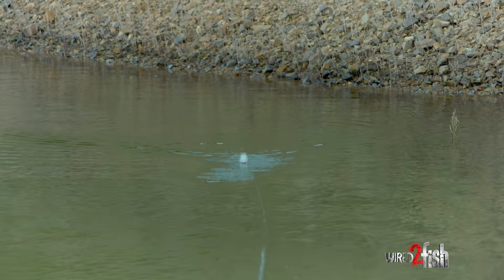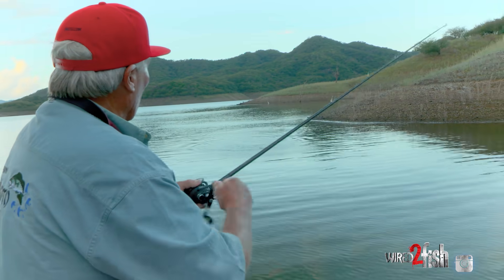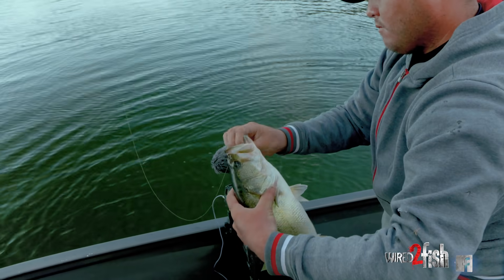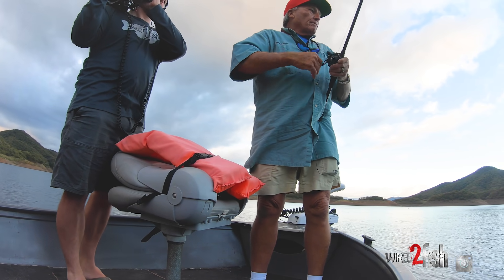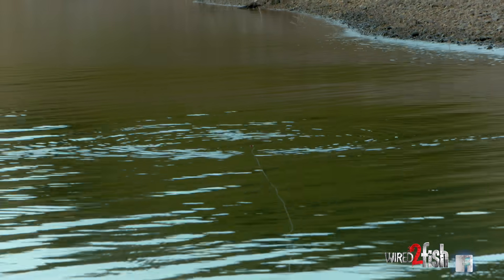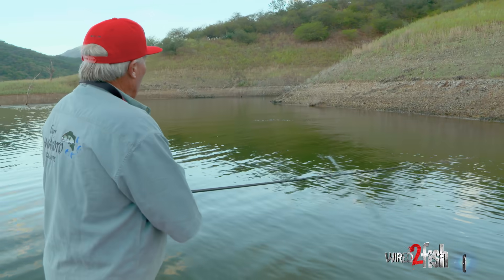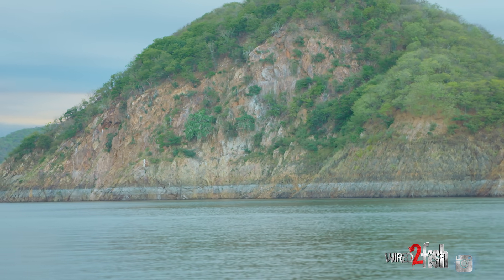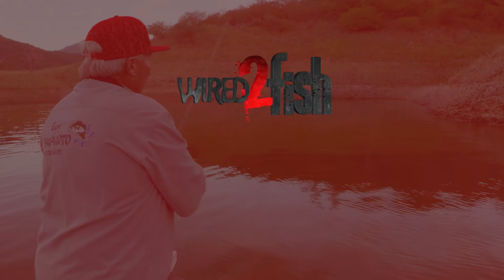4 Factors for Topwater Bass Fishing Success | Roland Martin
Keep it Simple Stupid (KISS), our favorite acronym for fishing and one long embraced by bass fishing legend Roland Martin. Wired2fish spent a morning with Martin for a lesson in the basics of fishing topwater poppers, specifically, the top 4 factors that lead to consistent success.

1. Make long casts. Big, mature bass are wise and often boat shy. Long casts with topwater lures increase your odds of tempting surface strikes. Martin uses a 30-pound braided mainline to help maximize casting distance to well over 100-feet.

2. Fish during low-light periods. While bass feed on top at all times, generally speaking, you'll have the most success during periods of low light such as dawn, dusk or overcast days.

3. Use in warm water. Water temperatures in the 70- to 80-degree range are prime for topwater bass fishing. Insect hatches draw hoards of baitfish to the surface with bass following closely behind.

4. Use in clear water. A topwater bait excels at expanding strike windows, especially in clean water.

There's no question that they excel in all water clarities, but similar to jerkbait fishing, seeing the bait is a major trigger.